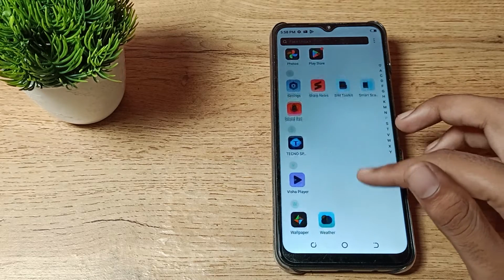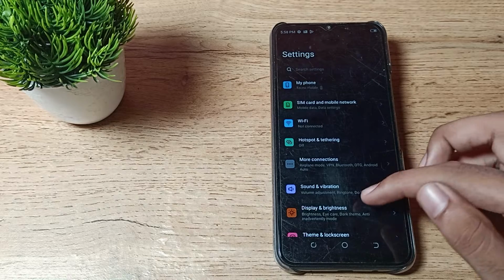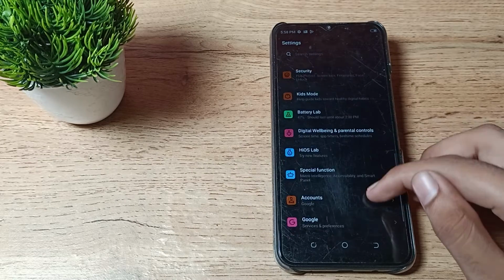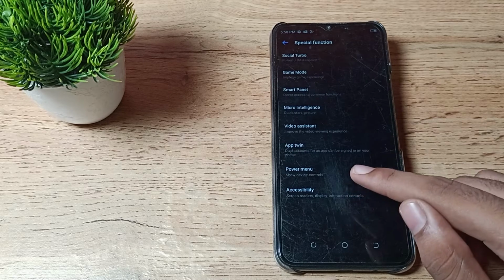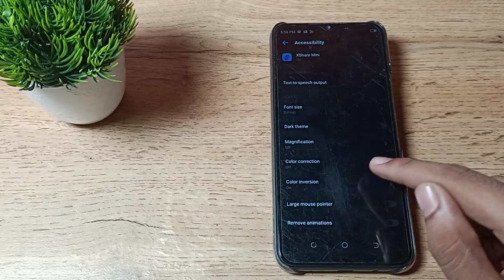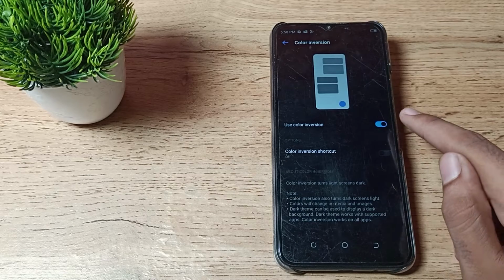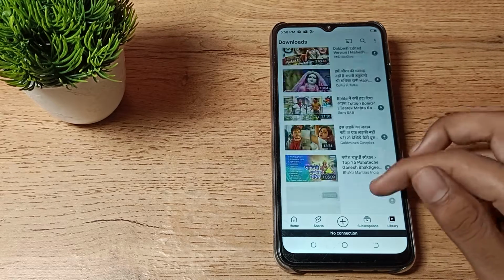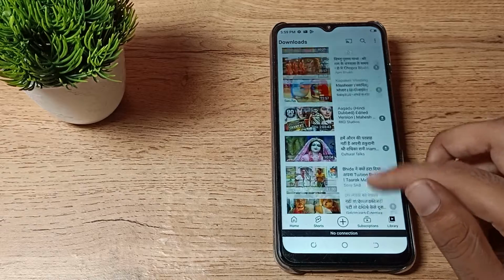How to solve colour inversion problem in tecno spark 7 phone, colour inversion problem setting